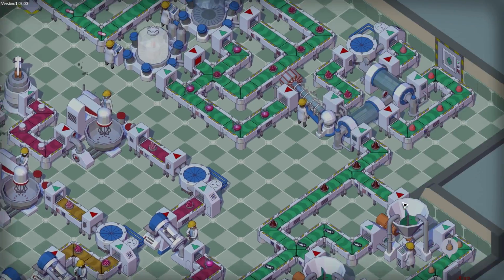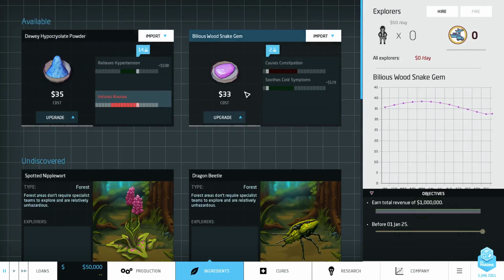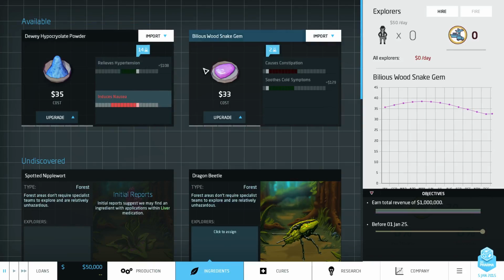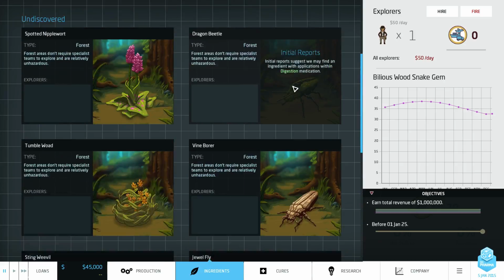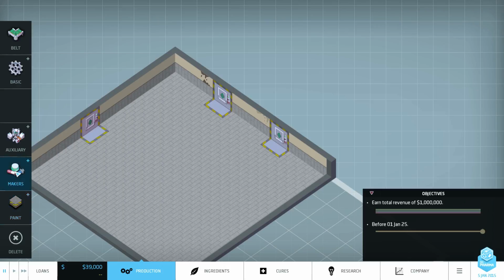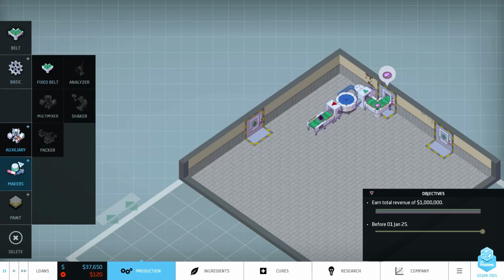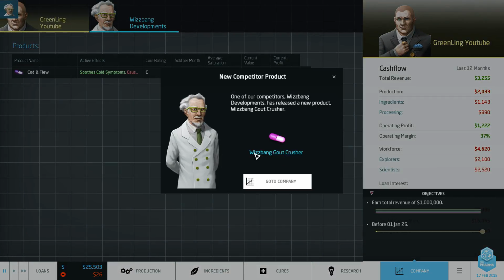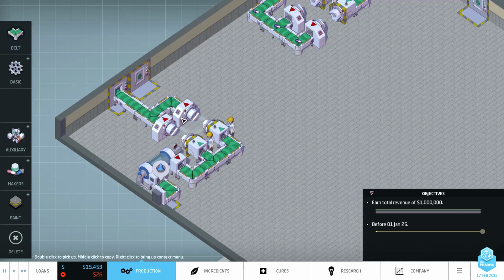Big Pharma Tutorial | Tips & Tricks | Gameplay (Lets Play)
Hey Guys, and Welcome to Big Pharma a game where your choices can make a difference, but is it worth it to go bankrupt to help others, or is it more important to ensure that you can help future generations for years to come at the cost of todays consumer?
Finally a Simulator that makes you think about the bigger picture and a bigger message.

What if you had it in your power to rid the world of disease, to improve the lives of millions, to ease suffering and cure the sick… and earn a tidy profit? As the head of your own Pharmaceutical Conglomerate you have this power resting in your hands. Will you use it for good?